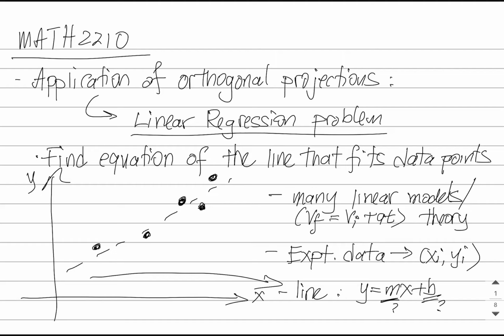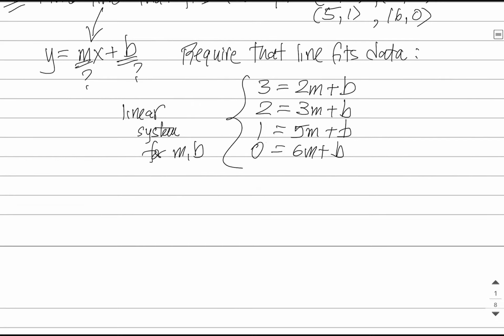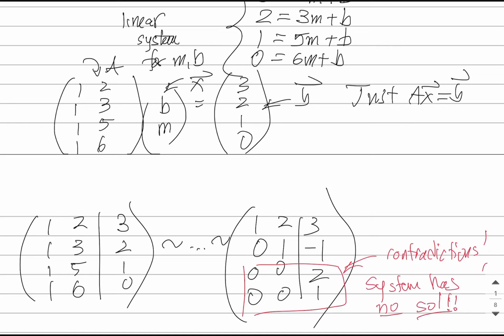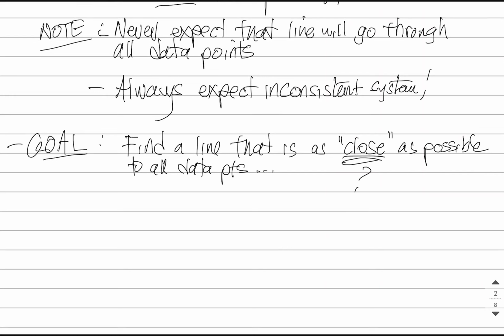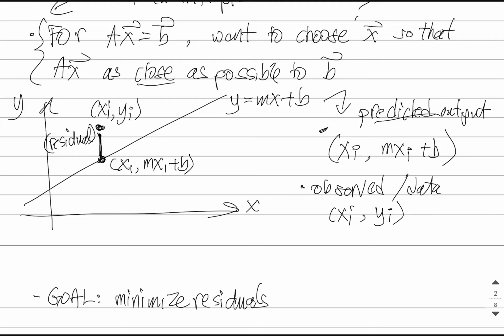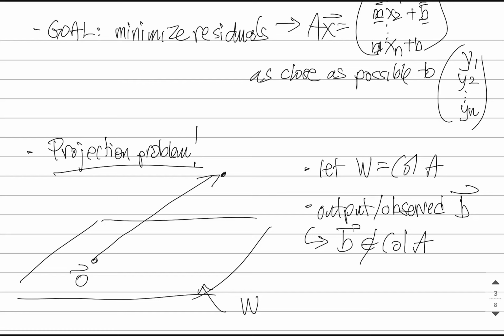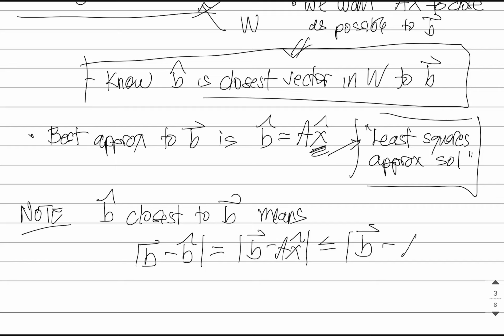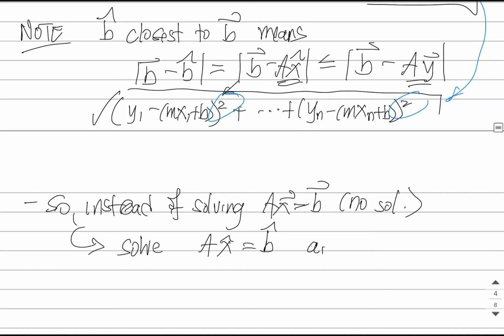MATH 2210-Sec 6.5-Linear Regression (Part 1 of 2)